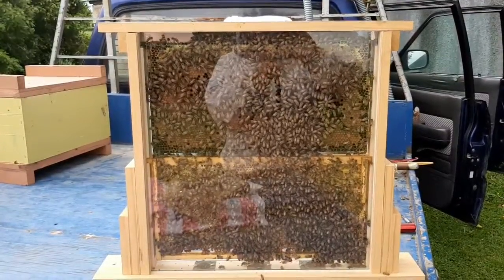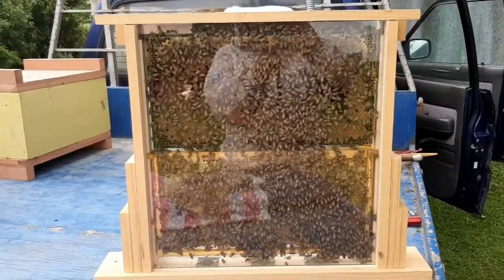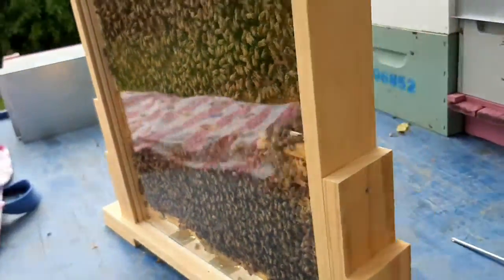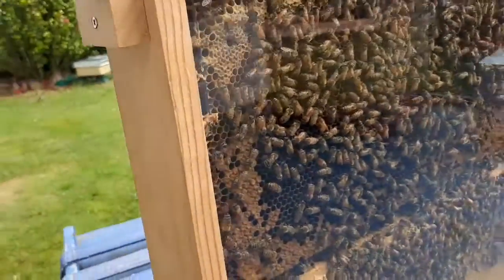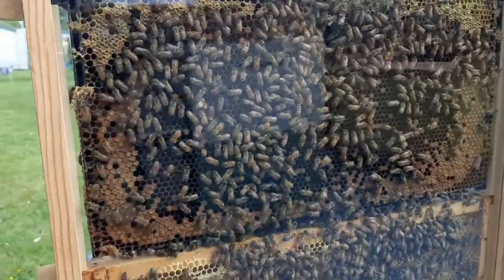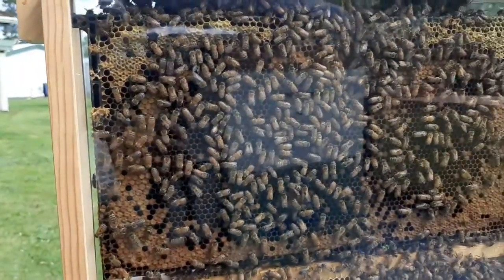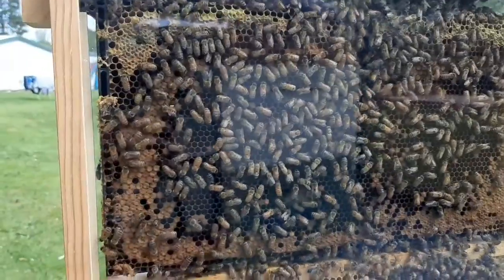Finished product ( Glass or observation hive )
A gift o our sons Manem-nem and Maleng-ag  for their contribution to our beekeeping journey.